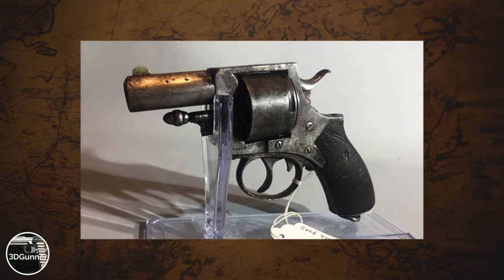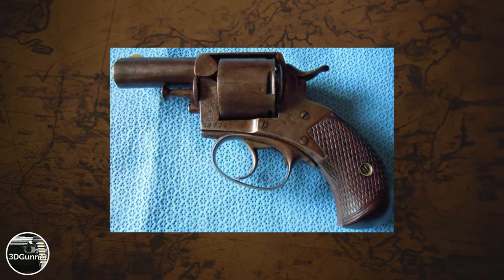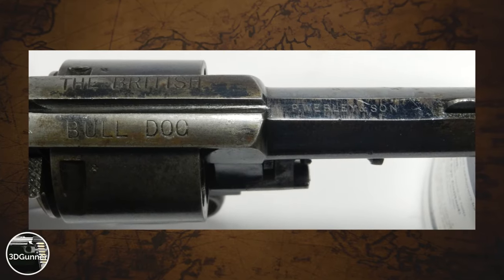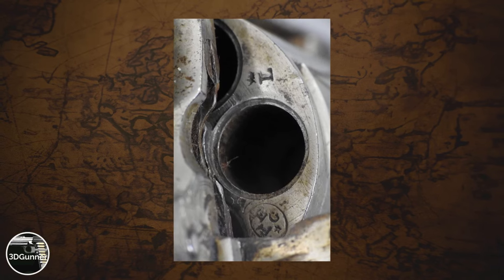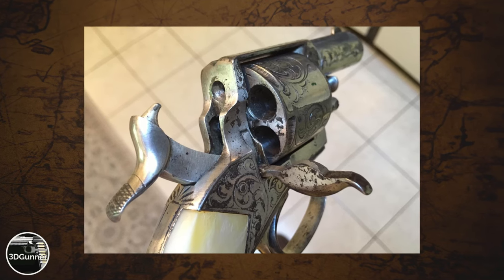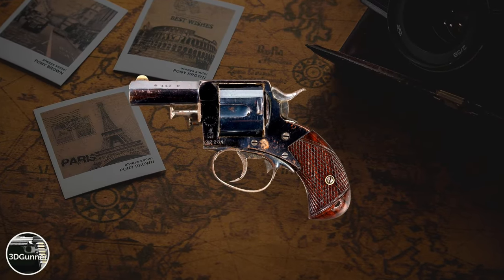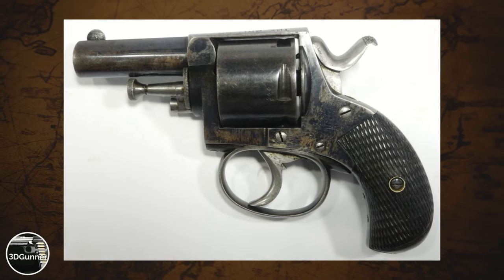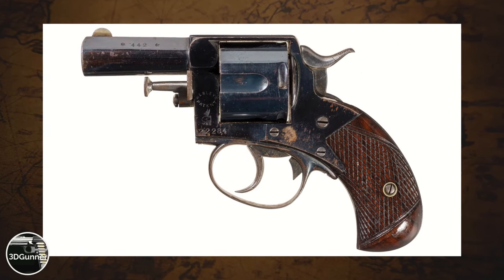An Unconventional Design: The Webley Bulldog Revolver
The British Bull Dog revolver was a extremely popular pocket handgun, introduced by the British gun company Webley in Birmingham, England in the year 1872.

It was chambered in various calibers, featured a 2.5-inch barrel, a five-round cylinder and was intended to be carried in a coat pocket. It featured a double action trigger and the design was copied by many different gun makers in Europe and the United States, because of its popularity.

Although the Bulldog Revolver looks very strange by todays standards, it was extremely popular in its time and a big number where produced in the late 19th century.

Some people even argue that the Bulldog was actually the gun that really “won the west”, because they say that as it was produced in bigger numbers than the US manufactured revolvers. Well, I don't know about that. You'll be the judge.

Anyway, it was manufactured until the year 1917 and it is definitely one of the strangest looking firearms of all time. Tell me what you think about it in the comments.